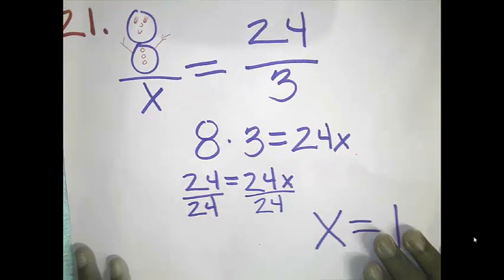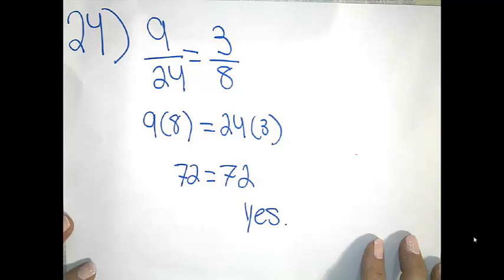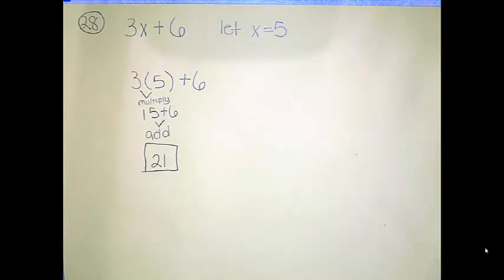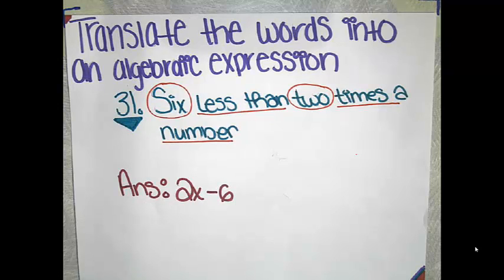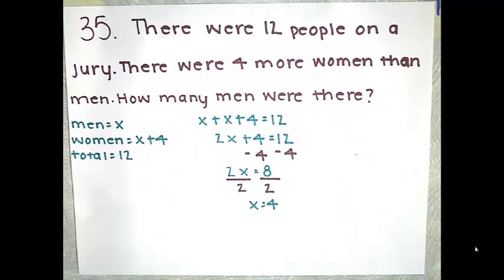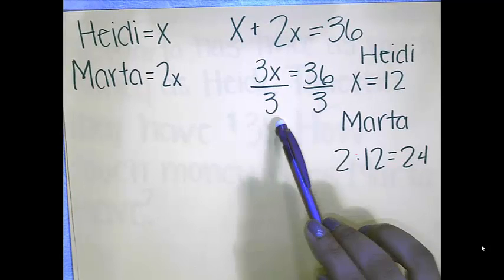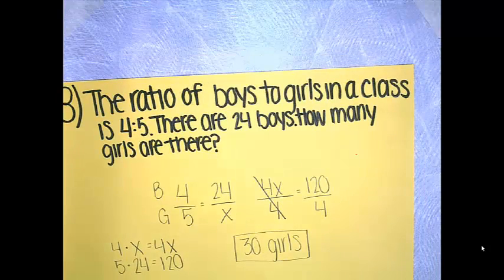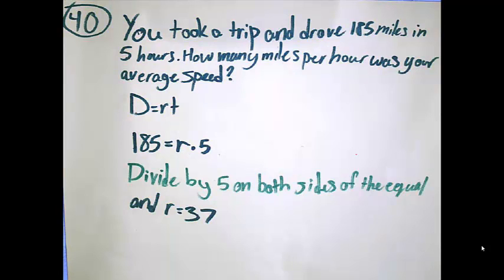IA Midterm Review 2014 problems #21 40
HFA